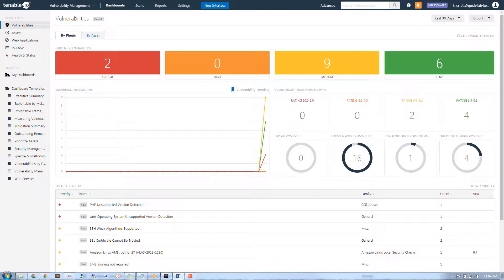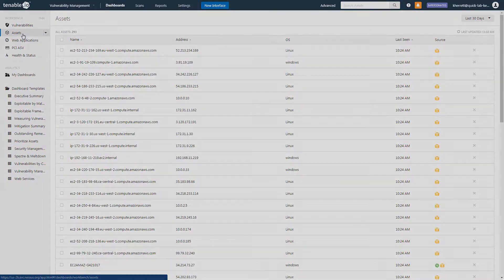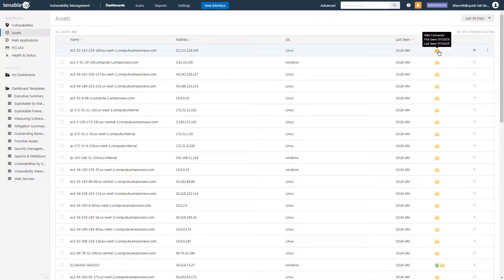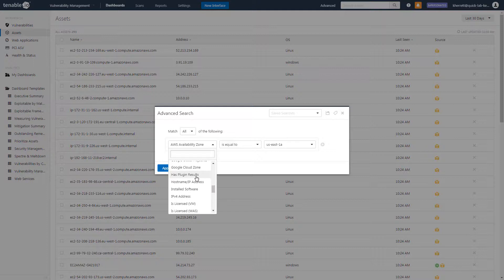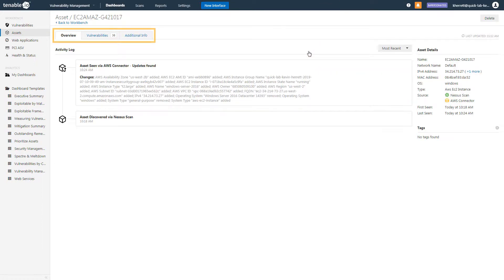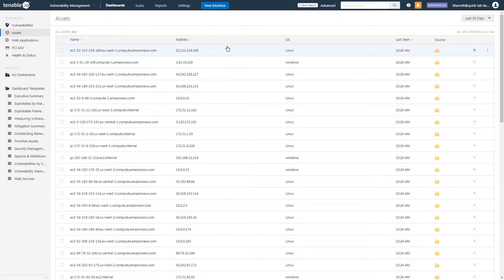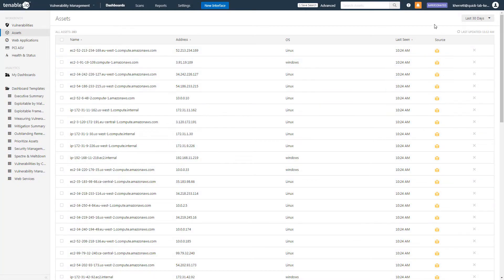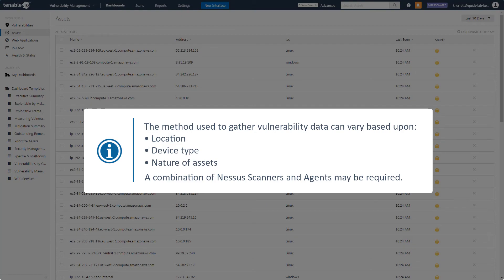Measuring Scan Coverage in Tenable.io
Learn how to ensure all discovered assets have been scanned and identify the assets that do not have scan data in Tenable.io